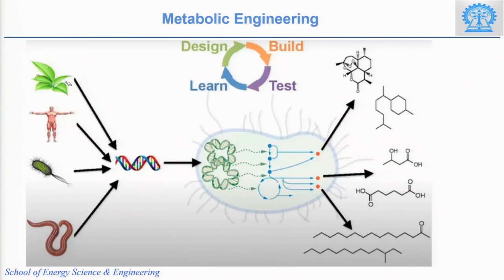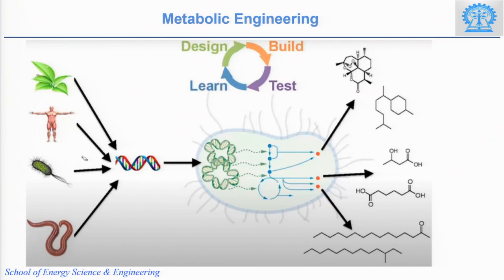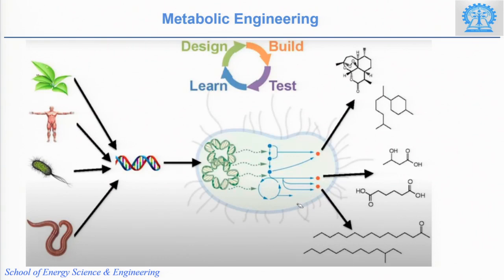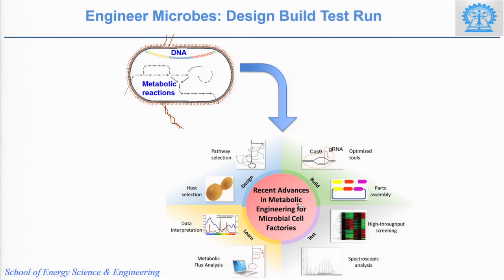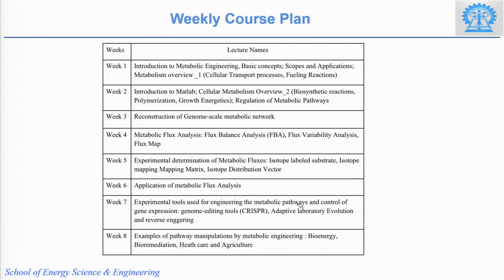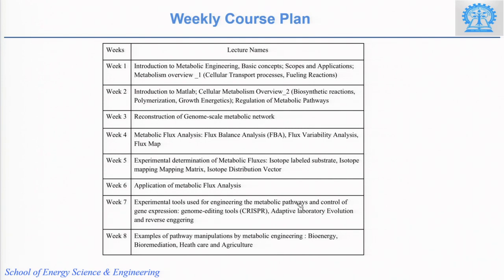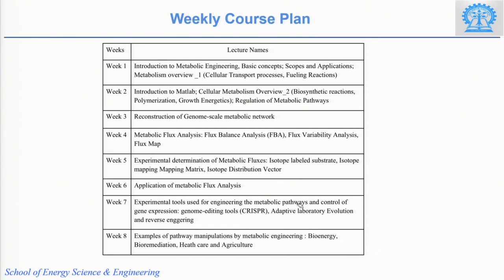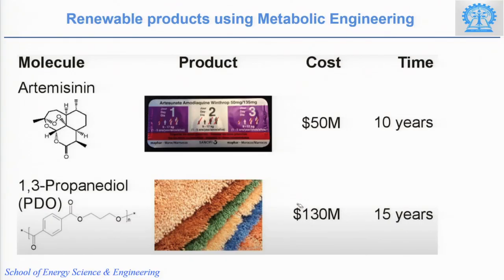Metabolic Engineering- Introductory Lecture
Prof Pinaki Sar
Department of Biotechnology
IIT Kharagpur
Prof Amit Ghosh
Energy Science and Engineering
IIT Kharagpur